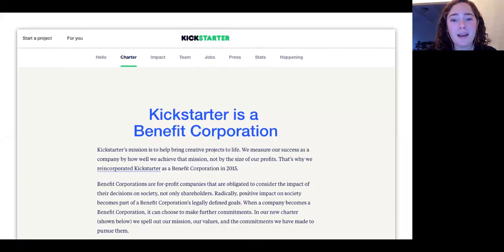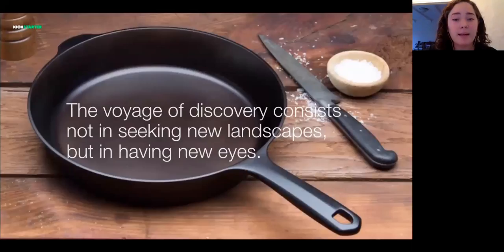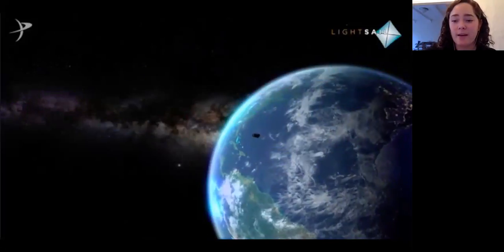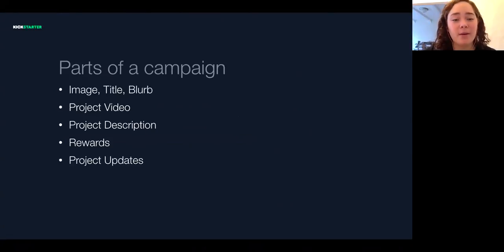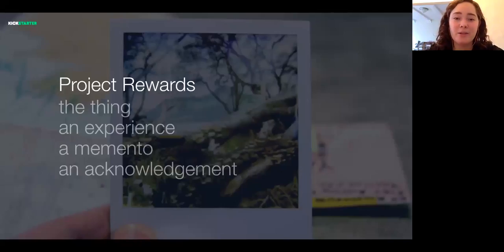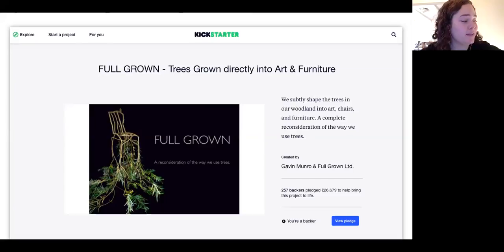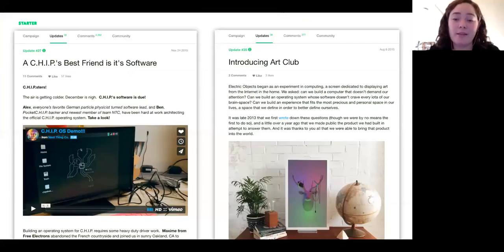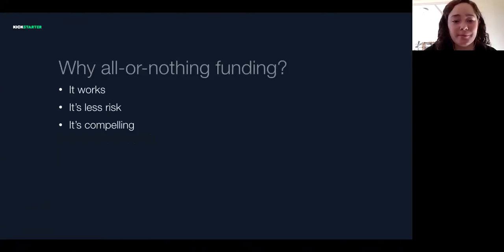Webinar: How to Launch a Successful Kickstarter Campaign w/ Kickstarter’s Clarissa Redwine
We know it takes more than just imagination and grit to get up in the air. In this session, Kickstarter’s Clarissa Redwine provides information about how to launch a successful crowdfunding campaign.